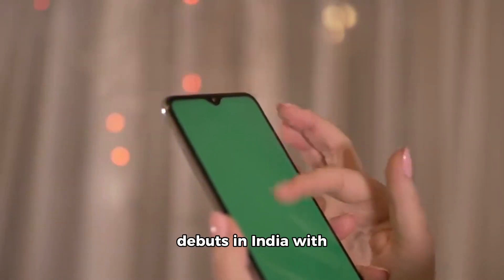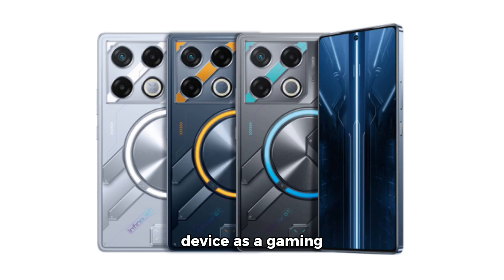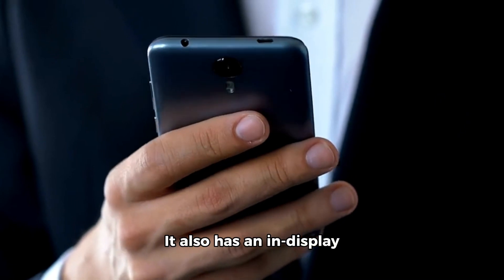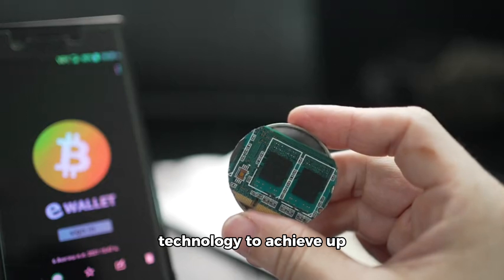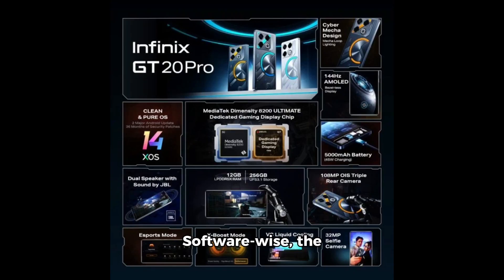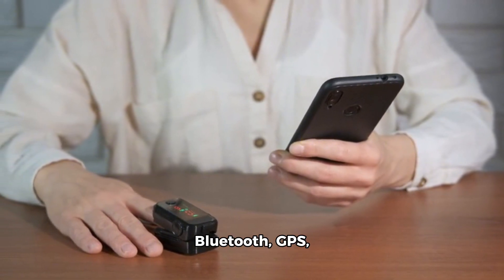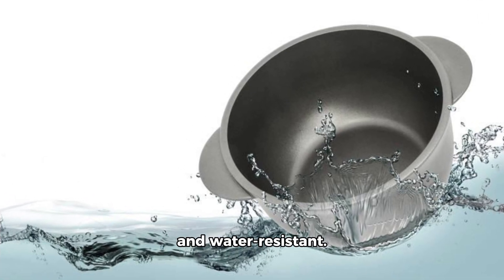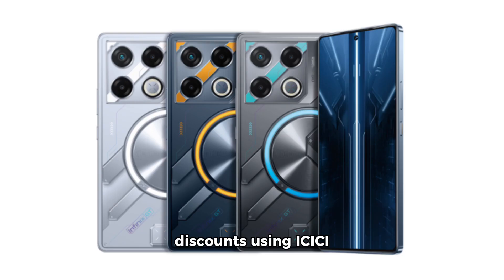Infinix GT 20 Pro: Gaming Beast with 144Hz Display Launches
Infinix has unleashed the ultimate gaming beast in India – the GT 20 Pro. This powerhouse smartphone boasts a stunning 6.78-inch FHD+ AMOLED display with a buttery smooth 144Hz refresh rate, ensuring an immersive and responsive gaming experience like never before.
Packed with the cutting-edge Dimensity 8200 Ultra processor and the Pixelworks X5 Turbo gaming chip, the GT 20 Pro delivers unparalleled performance, allowing you to conquer the most demanding games with ease. With up to 12GB of LPDDR5x RAM and 256GB of UFS 3.1 storage, lag and stuttering become a thing of the past.
The GT 20 Pro is not just a powerhouse; it's also a stunner. With its eye-catching design and a 94.3% screen-to-body ratio, this gaming smartphone is a true head-turner. And with features like a 5,000mAh battery, 45W fast charging, and IP54 dust and water resistance, you can game on for hours without interruption.
But that's not all – the GT 20 Pro also boasts a 108MP primary camera with OIS, dual JBL speakers, and an x-axis linear motor, ensuring an unparalleled multimedia experience. And with Android 14-based XOS 14 operating system, you can enjoy the latest software features and seamless performance.
Don't miss out on this gaming powerhouse! Get your hands on the Infinix GT 20 Pro and experience gaming like never before. Hurry and grab yours today from Flipkart, and take advantage of the free GT Gaming kit worth Rs. 5499 and additional discounts using ICICI Bank, HDFC Bank, and SBI cards or through a device exchange offer.